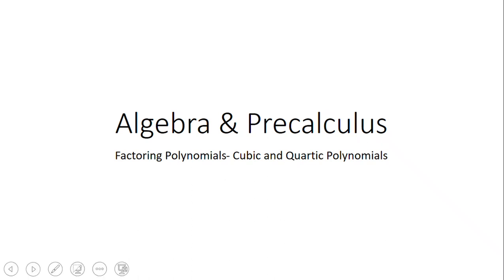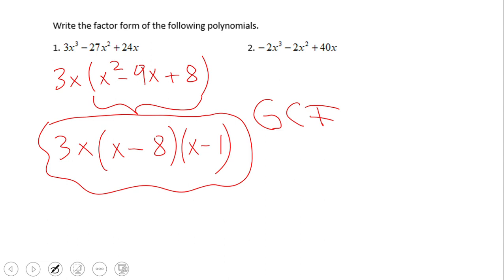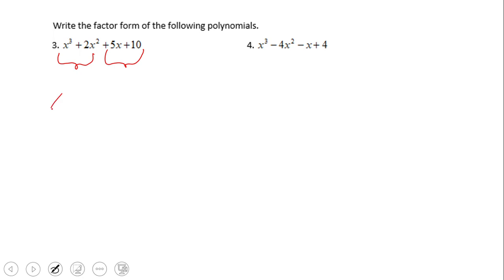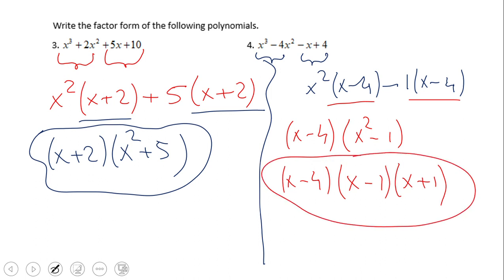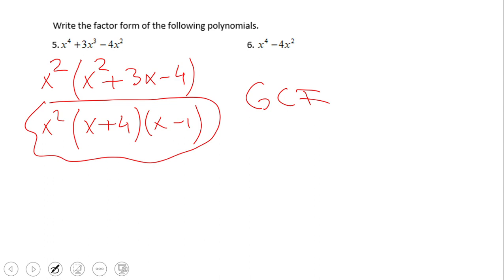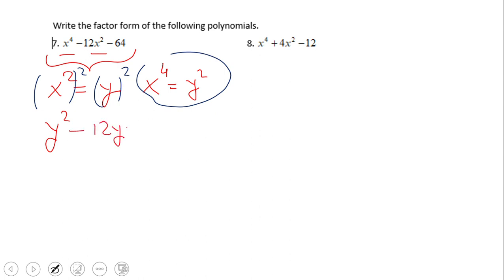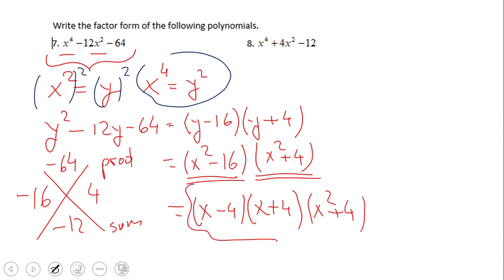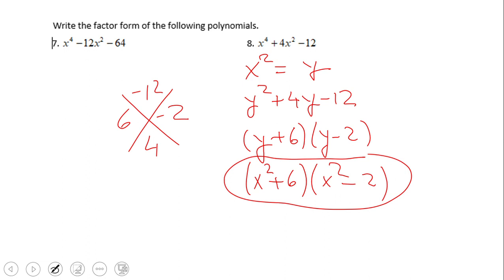Factoring Polynomials Cubic and Quartic Polynomials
This clips covers factoring polynomial of degree 3 and 4 using several methods.